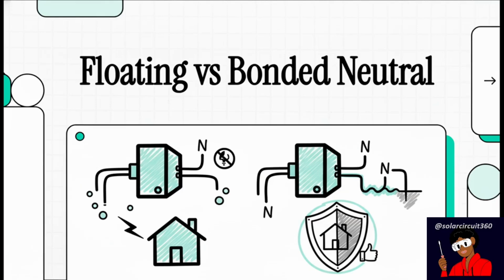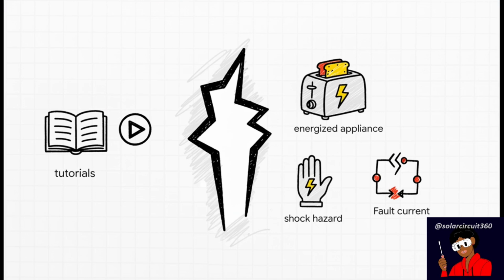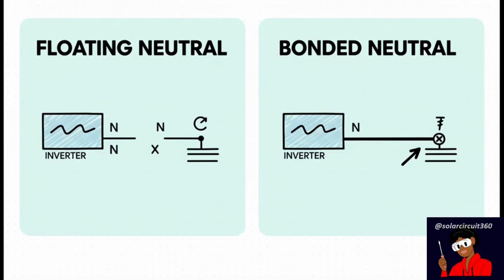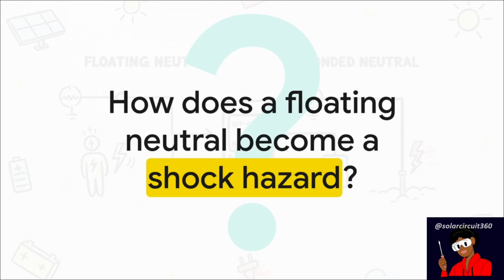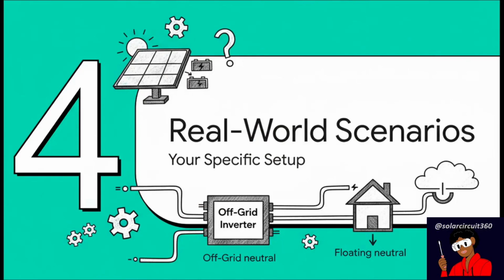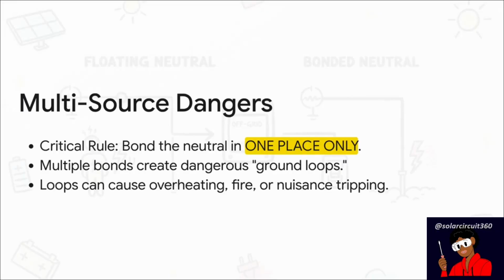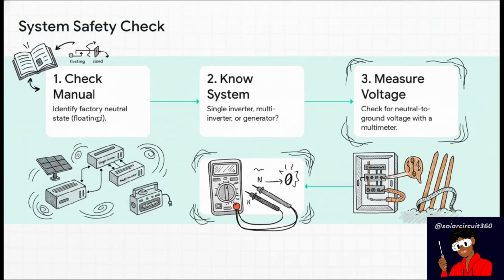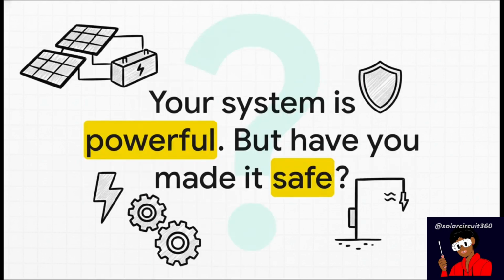Floating Neutral vs Bonded Neutral: Critical Safety for Off-Grid Inverters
"In this video, we explain the critical differences between floating neutral and bonded neutral inverters. Choosing the wrong neutral configuration can create shock hazards, interfere with GFCI operation, or even cause fire in your off-grid or hybrid solar system.
We cover:
The theory behind floating and bonded neutral
How to measure neutral-to-ground voltage
Single vs multi-inverter setups
Step-by-step guidance for safe bonding
Real-world risk points and code considerations
Learn how to protect yourself, your appliances, and your home with proper grounding and neutral configuration.
Pinned Comment: "Confused about your inverter neutral setup? Floating or bonded? Watch this video carefully, follow the steps, and always consult a licensed electrician before making changes to your system."
Playlist Recommendation: "Solar Inverter Installation & Safety Guide"